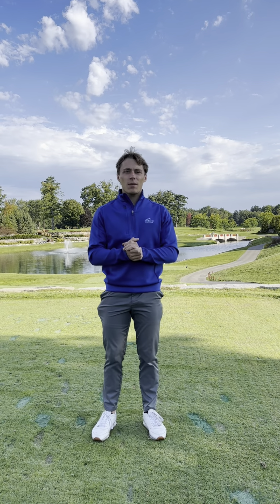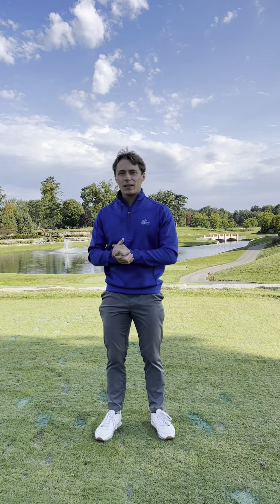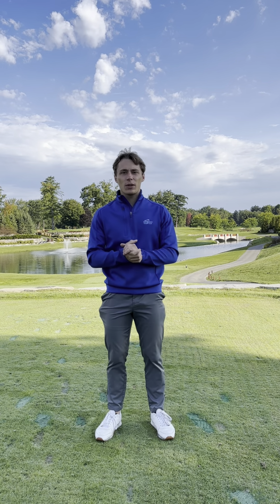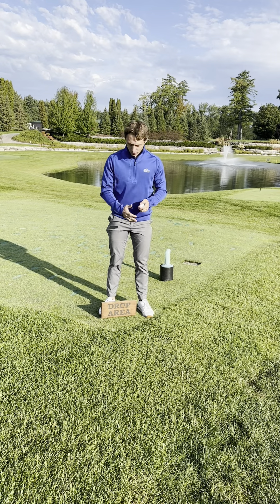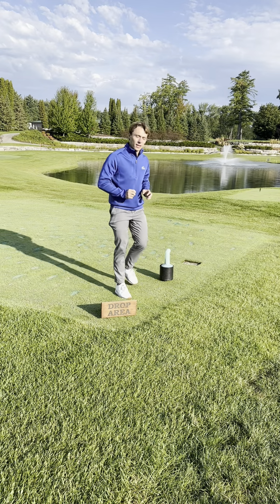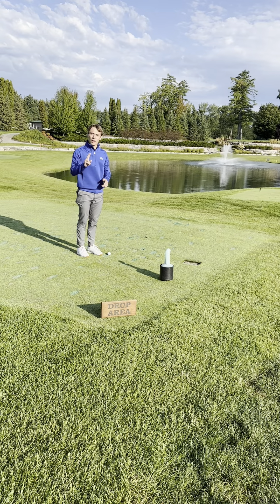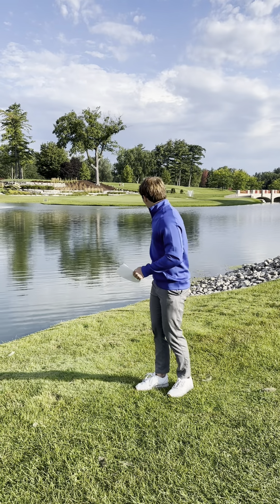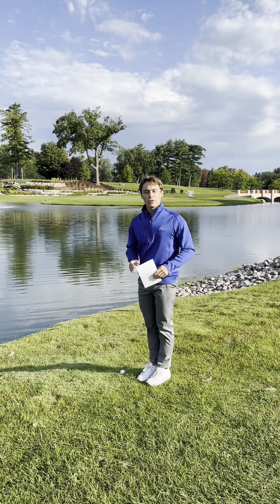copy 8C4C9096 979B 4972 AE95 EF3CC84A31D2